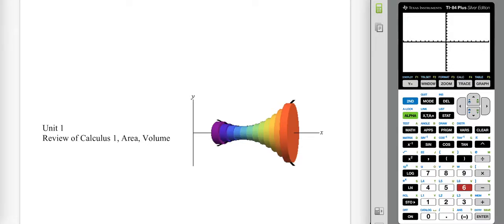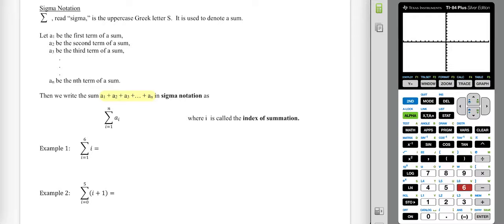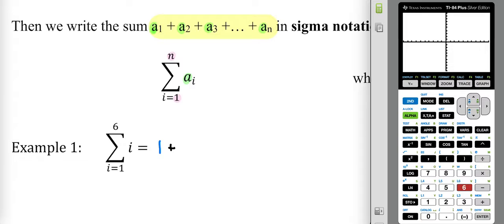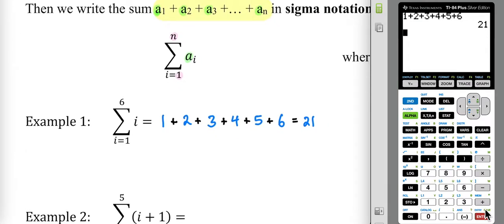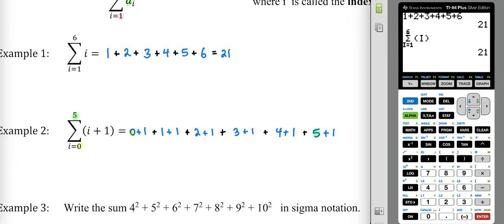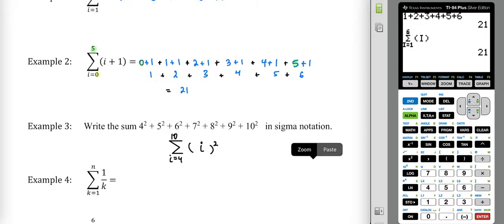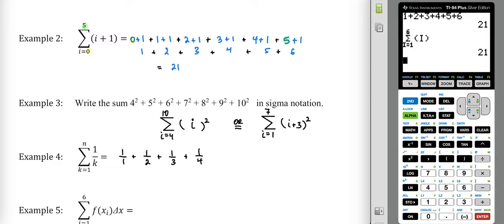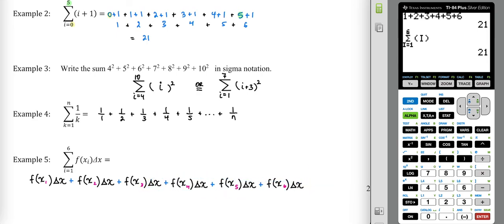Calc 2 Notes 1.1.1 p1,2 ONLINE